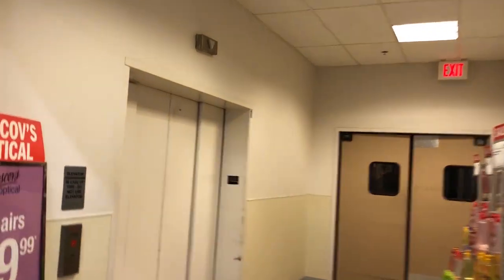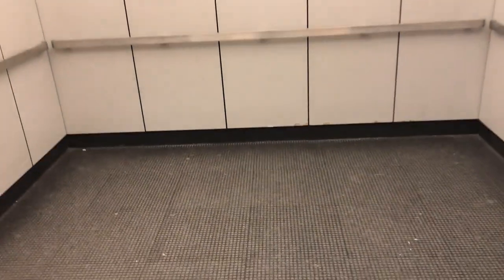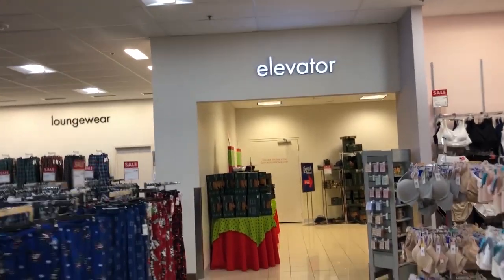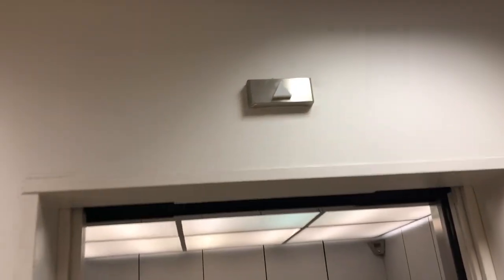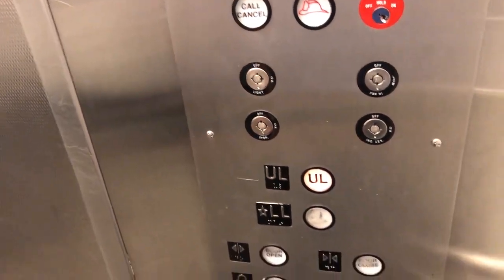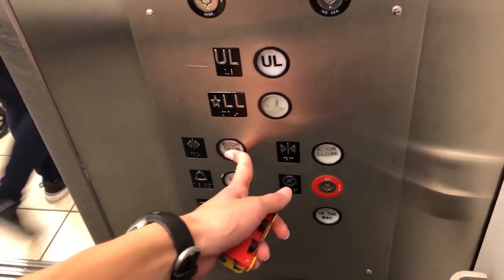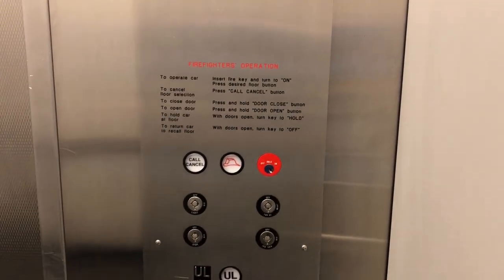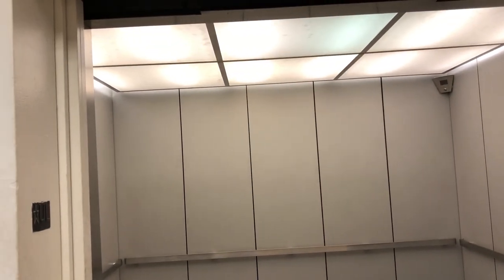BEFORE: 1978 Otis Sito Hydraulic elevator @ Hahne & Company, Woodbridge Centre, Woodbridge NJ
(12-26-19) The escalators in this store are Westinghouse, but I still prove that this used to be an Otis Lexan from the 1970s before it was modded in 2013 with Epco fixtures. UPDATE: In January 2024, YouTube user Transportation930 discovered that this elevator is being modernized once again.

Hahne's (a.k.a. Hahne & Company): 1978-88 (Moved to Bridgewater Commons that same year in the 80s)
Lord & Taylor: 1988-97 (Moved to where Steinbach used to be in this same mall)
Fortunoff: 2000-09
Boscov's: Summer 2013-Present

Musical Works:
5:23 Ludwig Van Beethoven - 12 Contredanses for Orchestra WoO 14: Contredanse #11 in G Major
6:07 Ludwig Van Beethoven - 12 Contredanses for Orchestra WoO 14: Contredanse #8 in C Major
Johann Strauss Senior - Radetzky March
9:00 Wolfgang Amadeus Mozart - The Marriage of Figaro K. 492, Overture (Short Version)
10:10 Ludwig Van Beethoven - 12 Contredanses for Orchestra, WoO 14: Contredanse #9 in A Major
10:57 Antonio Lucio Vivaldi - L`Estro Armonico (The Harmonic Inspiration) Op. 3, Violin Concerto #10 in B Minor, RV 580: I. Allegro (Medium Version)
13:08 Wolfgang Amadeus Mozart (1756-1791) - Divertimento #2 in D Major, K. 131: II. Adagio
15:00 Jakob Ludwig Felix Mendelssohn Bartholdy - Symphony #4 Op. 90: I. Allegro vivace